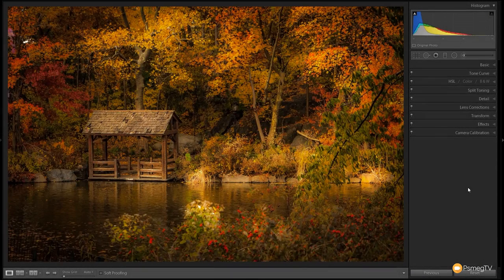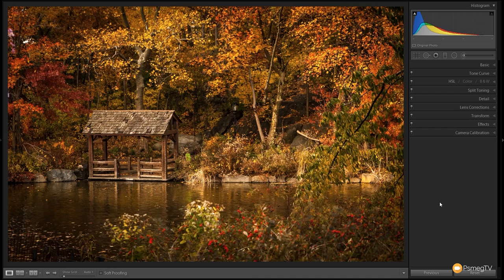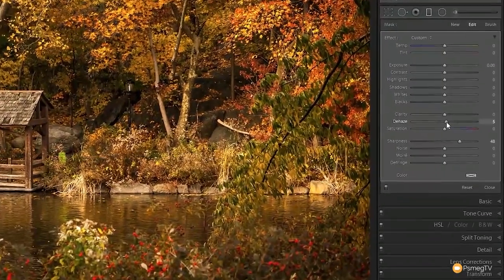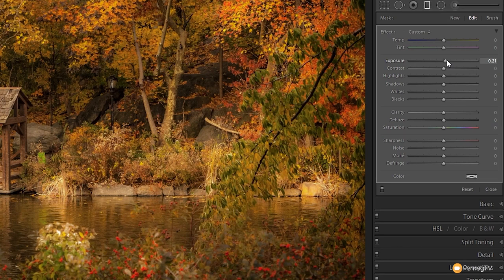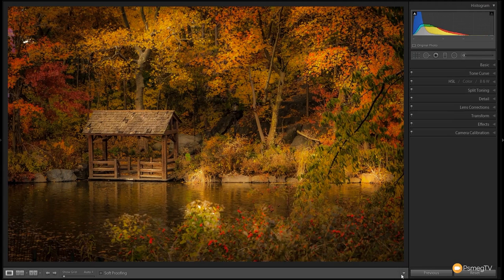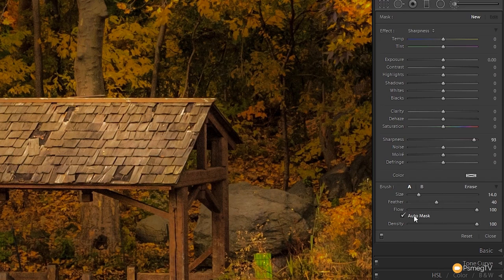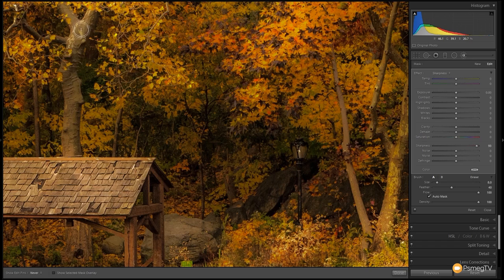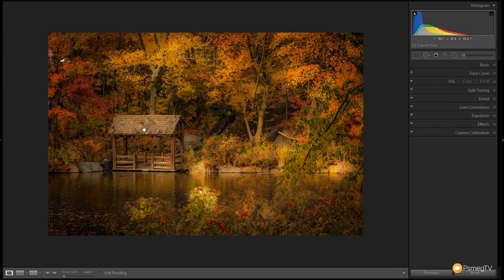Create an Orton Style Photographic Effect in Lightroom & Free Preset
Love it or hate it, but the Orton Photographic Effect has become incredibly popular again. In this Lightroom Tutorial, we'll show you how to get a very similar effect.

To get a 1 click starting point, you can download our free Lightroom Preset.